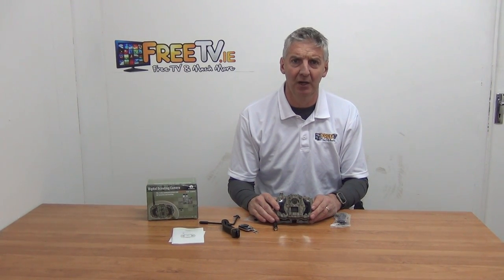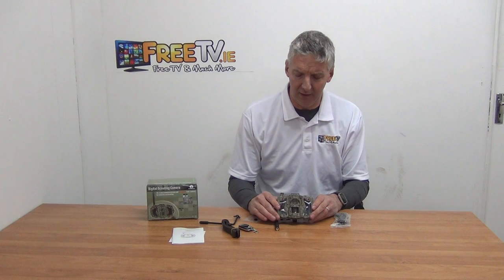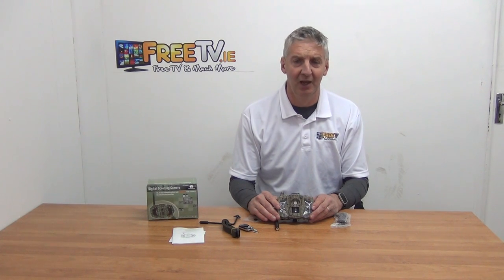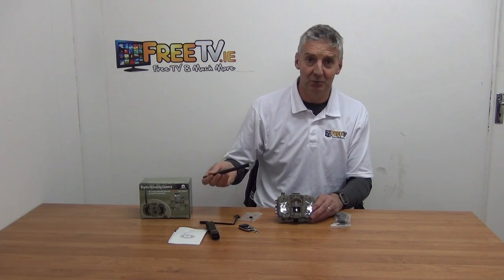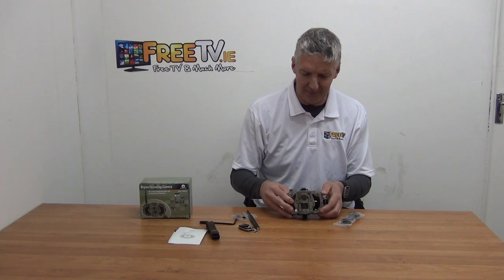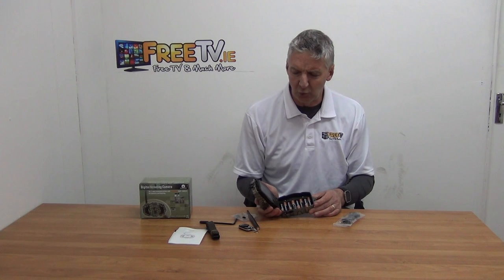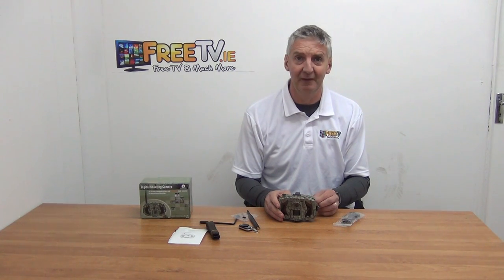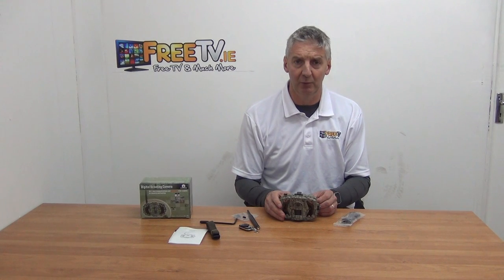Scoutguard™ MG983G 3G Trail Camera (30MP Stills, 1080p Video)